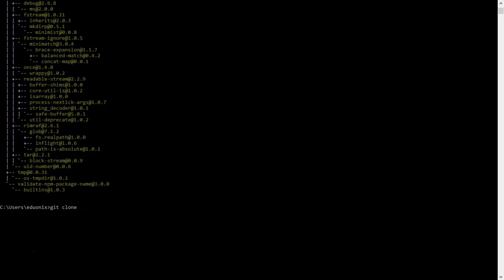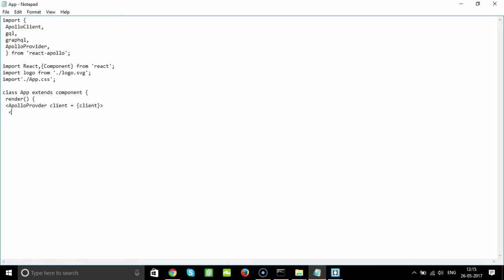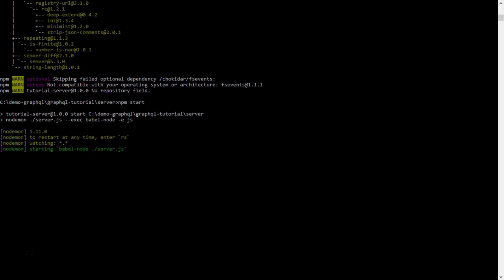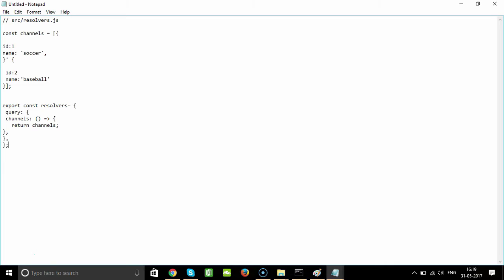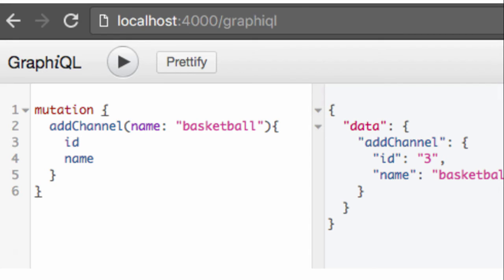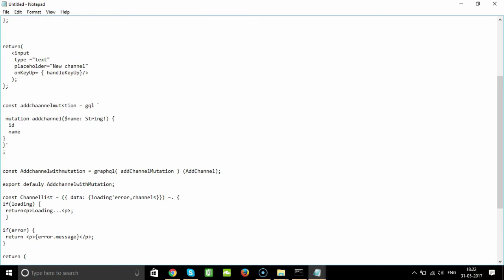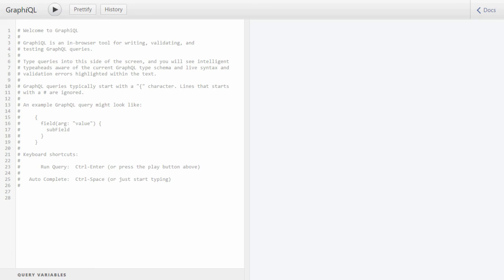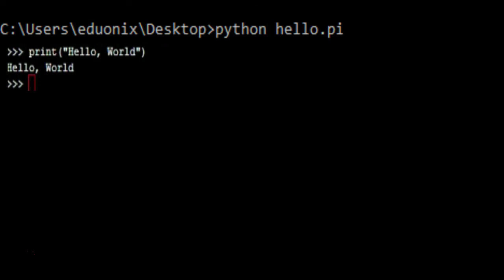Learn How GraphQL Is Integrated With React | Part 4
In this video, you will learn different parts of GraphQL integration with React and also GraphQL with other databases like NodeJS and Express, GraphQL with HTTP Frameworks, GraphQL with Ruby and Python.